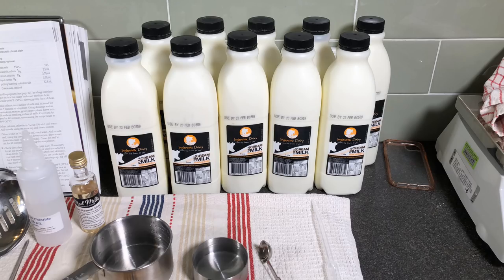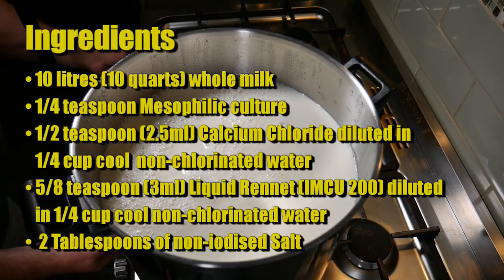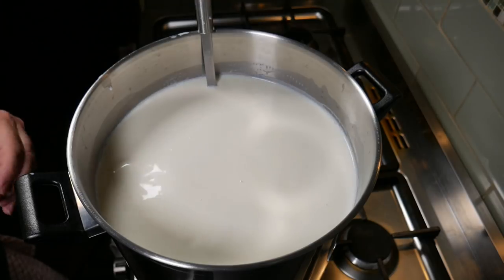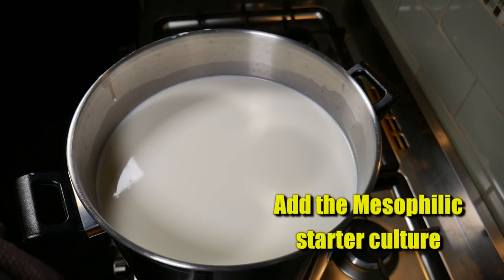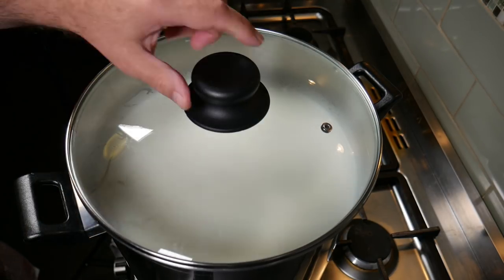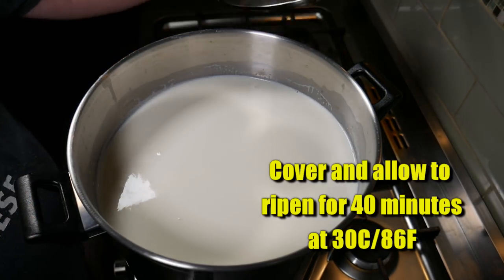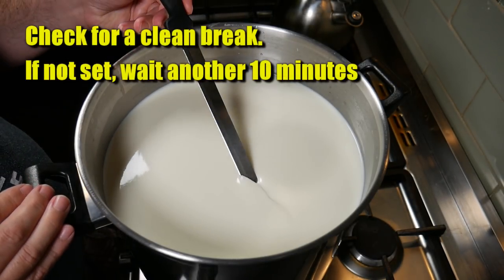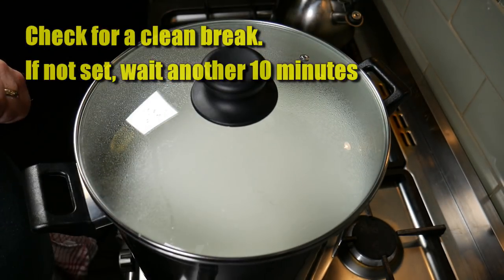How to Make Cheshire Cheese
Cheshire cheese is dense, semi-hard cheese and is defined by its moist, crumbly texture and mild, salty taste. Industrial versions tend to be drier and less crumbly, more like a mild Cheddar cheese, as this makes them easier to process than cheese with the traditional texture.  Although my Cheshire is only small, it is made in the traditional manner.

Ingredients
• 10 litres (10 quarts) whole milk
• 1/4 teaspoon Mesophilic culture
• 1/2 teaspoon (2.5ml) Calcium Chloride diluted in
   1/4 cup cool  non-chlorinated water
• 5/8 teaspoon (3ml) Liquid Rennet (IMCU 200) diluted
   in 1/4 cup cool non-chlorinated water
•  2 Tablespoons of non-iodised Salt